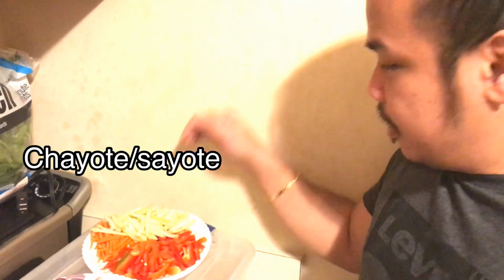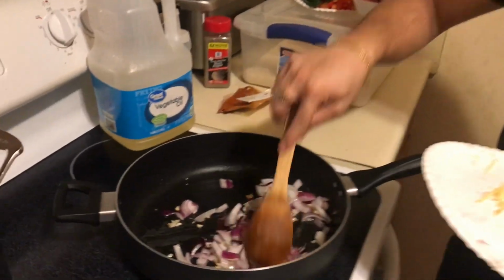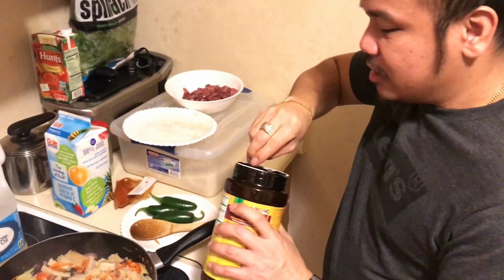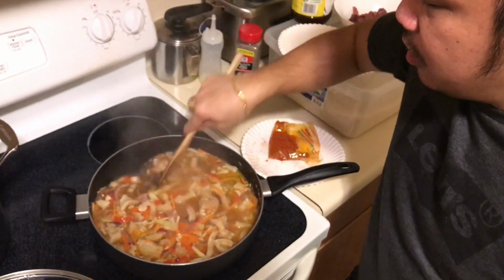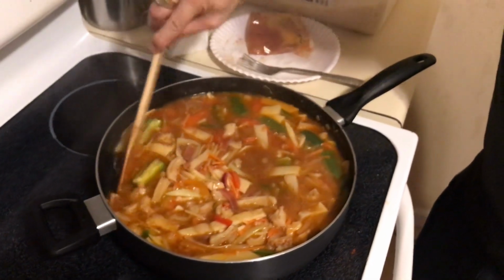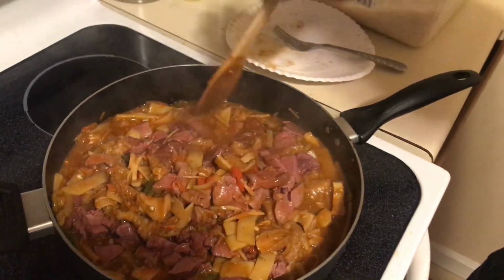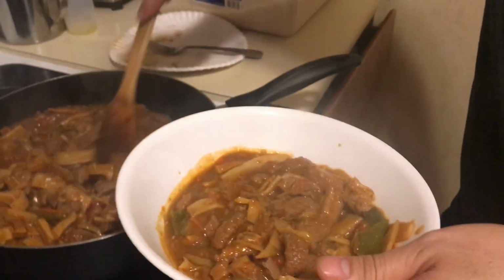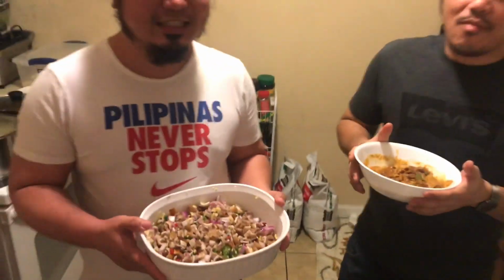Paklay and Sisig recipe | LOCKDOWN COOKING (QUARANTINE)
March 2020, a lot of the places here in the US and around the world are on lock down because of the ongoing pandemic. Some people work from home, exercise at home while we, filipinos, cook food that we miss. So here we are, doing lockdown cooking.
And as per request, we are cooking in english. We will show paklay and sisg recipe.
Paklay is a visayan dish which is a close relative to the Luzon dish Bopis.
Traditionally, it is made of internal organs meat such as tripe or stomach lining, lungs, liver, heart and sometimes intestines. In this recipe, we will just be using tripe and liver with bamboo shoots as extender due to limited sources of internal organs.
While sisig can be from ears, face or the skin of pig, goat or cow.

Paklay ingredients:
1. Tripe
2. Liver
3. Bamboo shoots
4. Chayote
5. Carrots
6. Bell pepper
7. Onion
8. Garlic
9. Ginger
10. Pineapple juice
11. Tomato sauce
12. Fish sauce
13. Salt and pepper
14. Annatto Powder/ achuete
15. Jalapeno pepper

Sisig Ingredients:
1. Pig ears
2. Onions
3. Ginger
4. Vinegar
5. Lime juice
6. salt and pepper